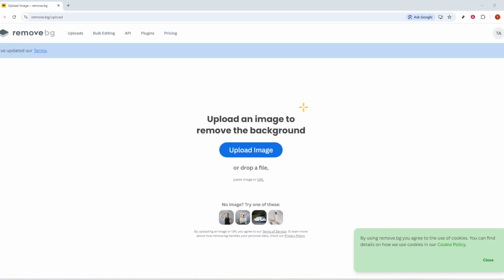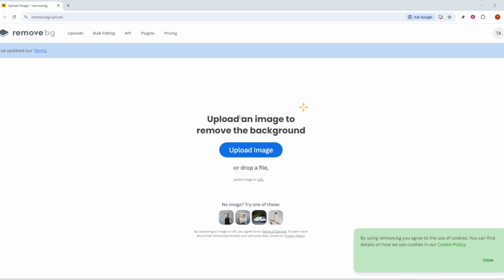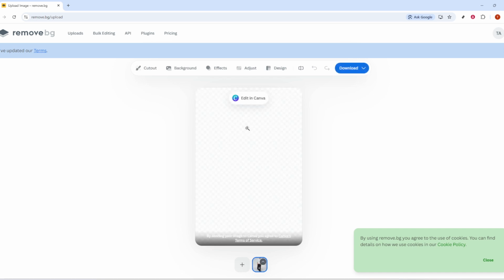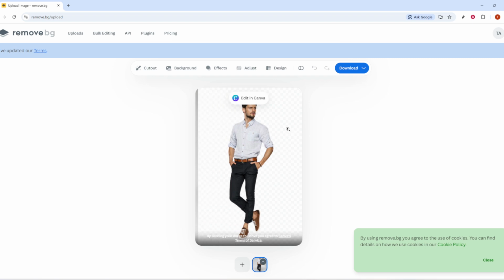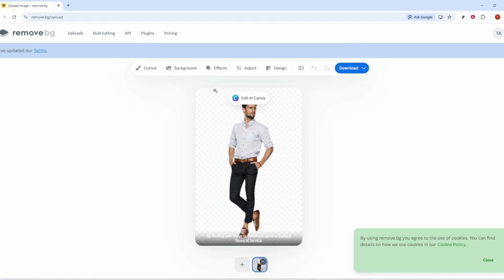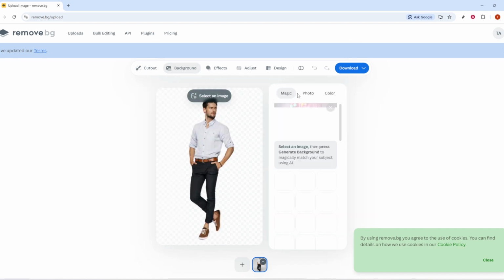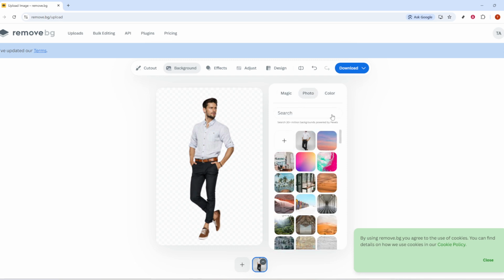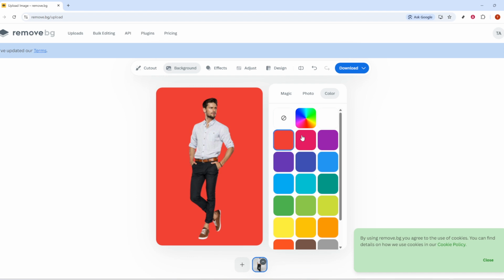How To Change Background With Remove.bg (Full Guide)